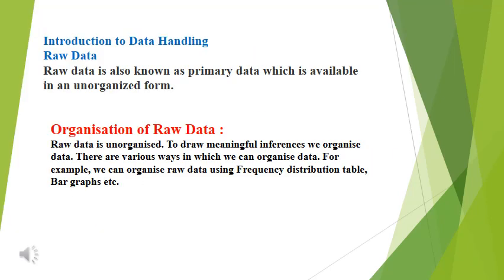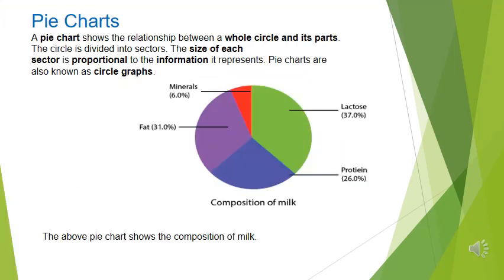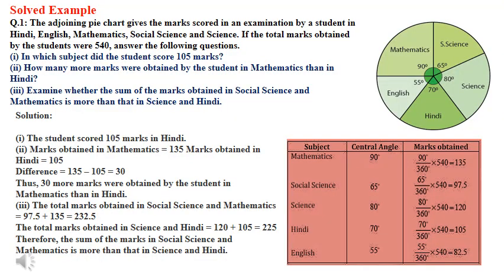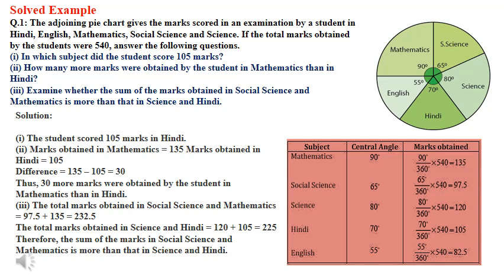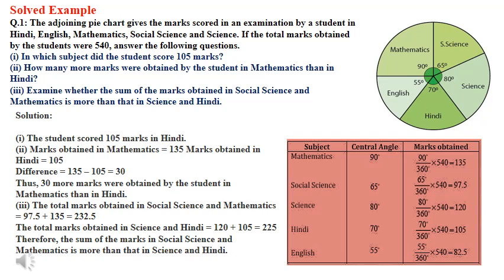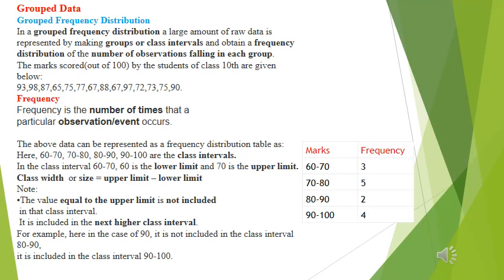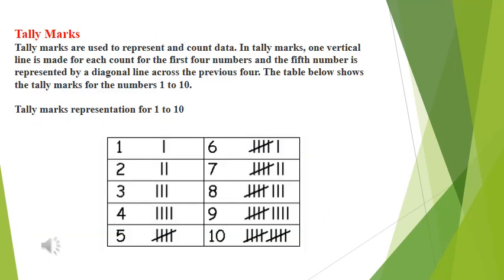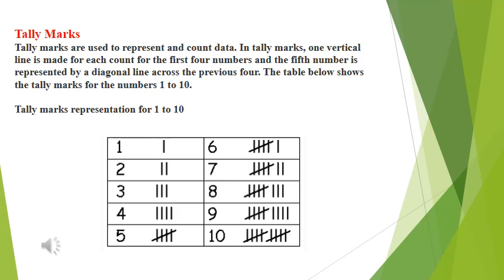STD VIII MATHEMATICS UNIT 15 Revision of Statistic